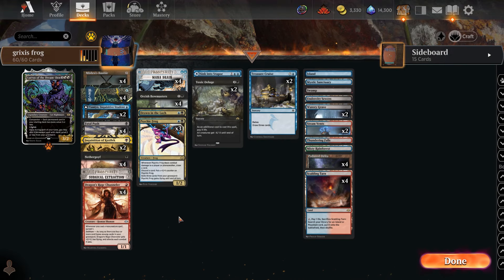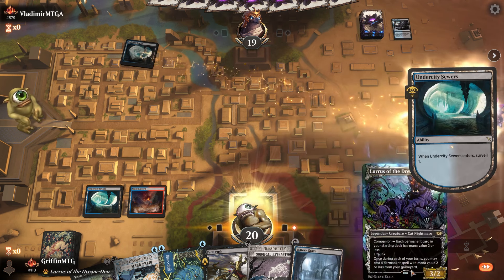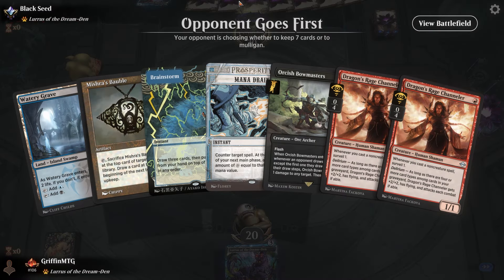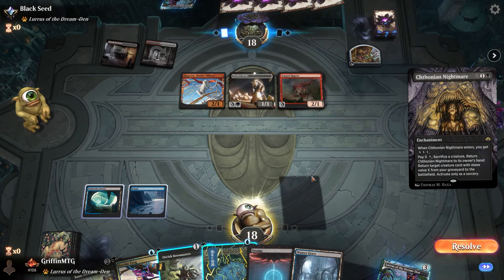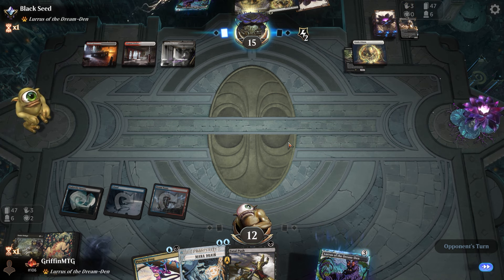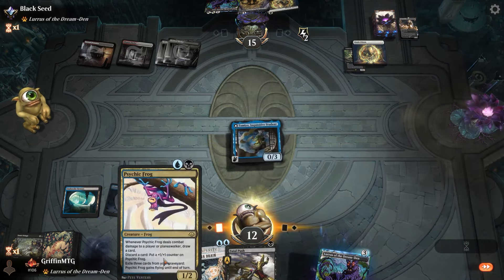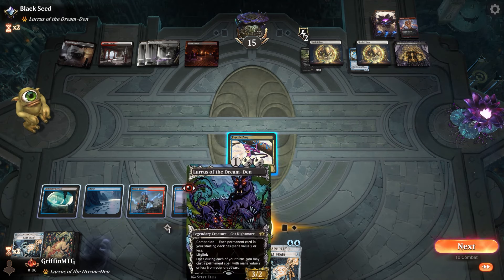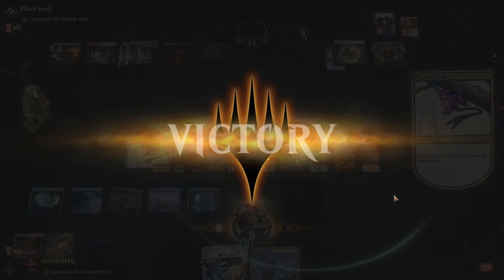Grixis Frog More Like Grixis Pog | Timeless | MTG Arena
DRC seems pretty good in frog

Companion
1 Lurrus of the Dream-Den

Deck
4 Brainstorm
4 Dragon's Rage Channeler
1 Drown in the Loch
4 Fatal Push
2 Inquisition of Kozilek
1 Island
4 Mana Drain
4 Mishra's Bauble
1 Thundering Falls
1 Mystic Sanctuary
4 Nethergoyf
4 Orcish Bowmasters
4 Polluted Delta
3 Psychic Frog
4 Scalding Tarn
1 Sink into Stupor
1 Swamp
2 Tamiyo, Inquisitive Student
1 Steam Vents
2 Toxic Deluge
2 Treasure Cruise
1 Undercity Sewers
2 Watery Grave
1 Misty Rainforest
1 Surgical Extraction
1 Blood Crypt

Sideboard
2 Bloodchief's Thirst
1 Demonic Tutor
1 Lurrus of the Dream-Den
2 Spell Pierce
2 Spell Snare
1 Disruptor Flute
1 Stone of Erech
1 Surgical Extraction
2 The Meathook Massacre
1 Toxic Deluge
1 Unlicensed Hearse